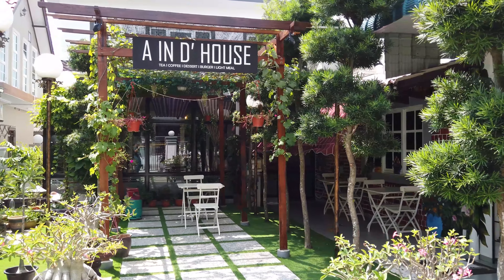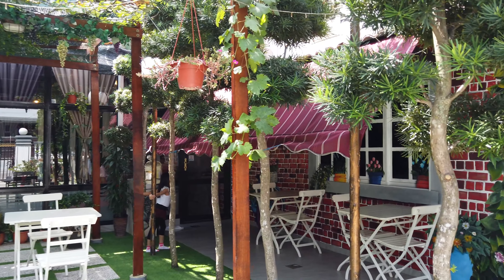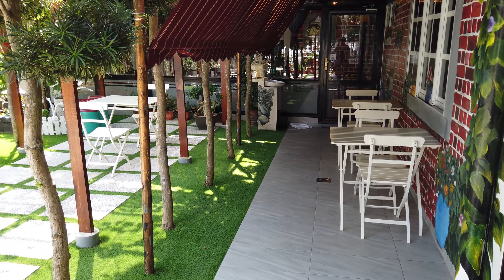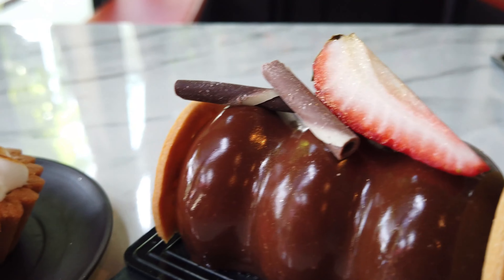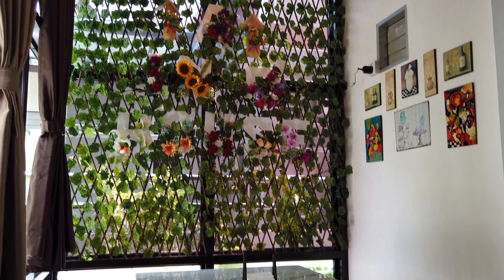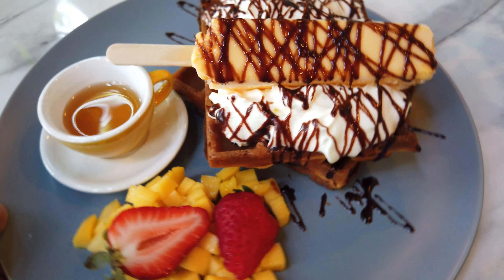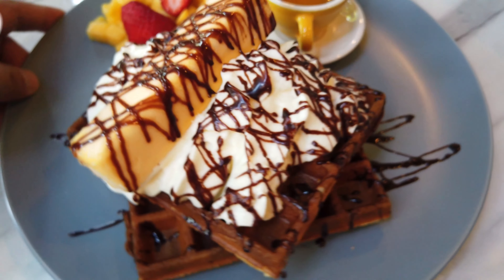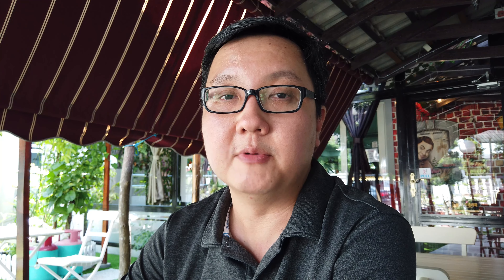Eat: A in D' House Cafe - AMAZING Deserts at Tangkak, Johor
During our day trip to Tangkak, we stopped by A in D' House Cafe for some deserts on a scorching hot afternoon. It took us a few rounds in the neighborhood to finally locate the cafe and car park along the road isn't aplenty so do take note.  Essentially, A in D' House Cafe is a cozy home-based dessert shop that run by two sisters.

We were greeted by the owner's mom at the gate and from that moment forth, the whole experience was very homely thanks to their warm hospitality and kindness. Although many items on their menu were tantalizing to our tastebuds, we were however very full from our heavy lunch so we stick to ordering only deserts that are not too sweet.

First off, the presentation was fantastic and the taste lived up to expectations and more. We also love their English inspired decor and took quite a few photos.

Indeed a rare find in the small Tangkak town.  If we ever go down south to Johor or even Melaka, we may just take a detour to this homely cafe once again.

Address:
A in D' House Cafe
2, Jalan Pelangi 3, Taman Sialang, 84900 Tangkak, Johor

Opening Hours:
11:00am - 5:00pm (Tues to Thurs)
11:00am - 8:00pm (Fri to Sun)
Closed on Mondays

Food Rating = 7.5/10
Selection Rating = 6.5/10
Service Rating = 7.5/10
Environment Rating = 7.0/10
Value Rating = 7.0/10